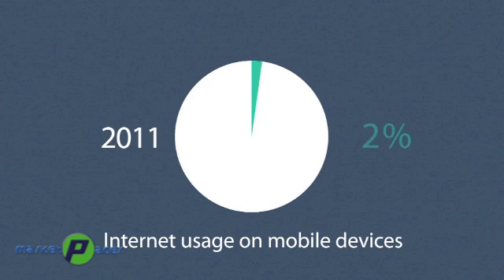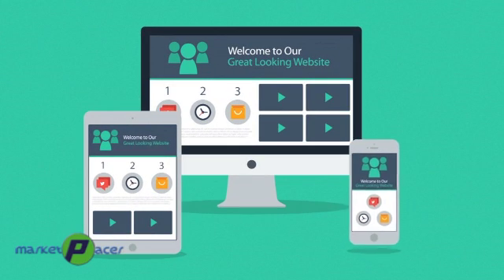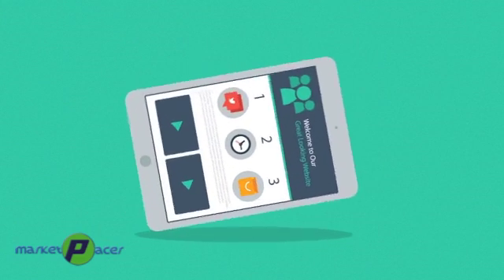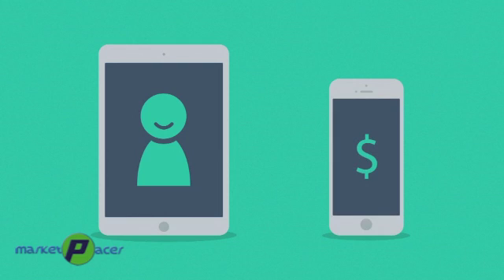Responsive Website Design